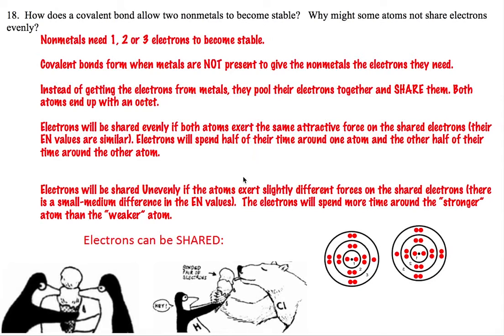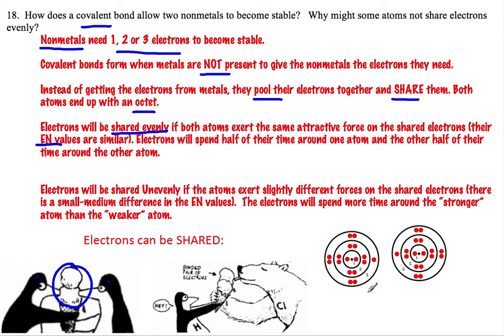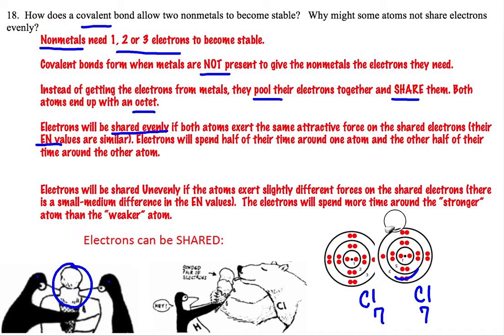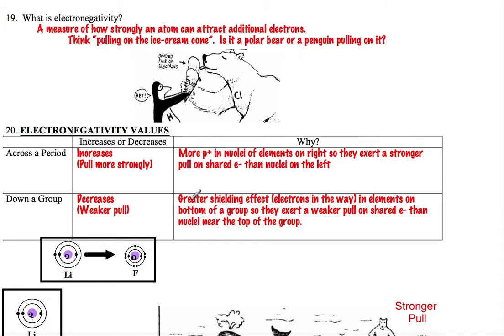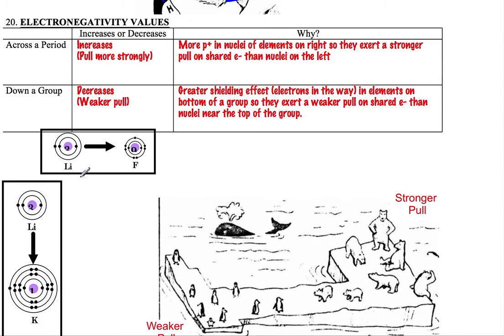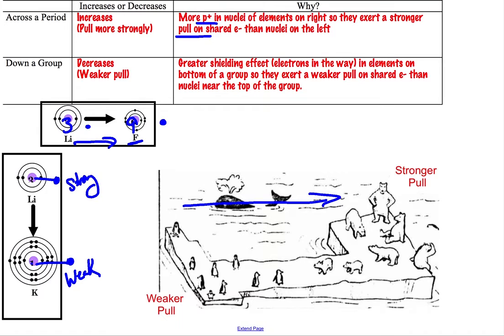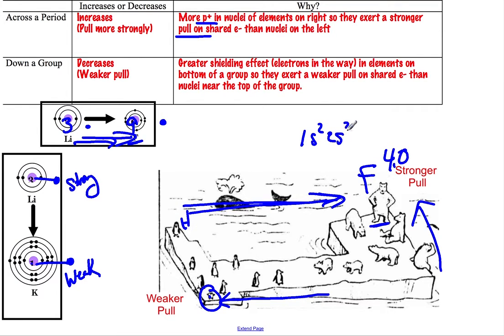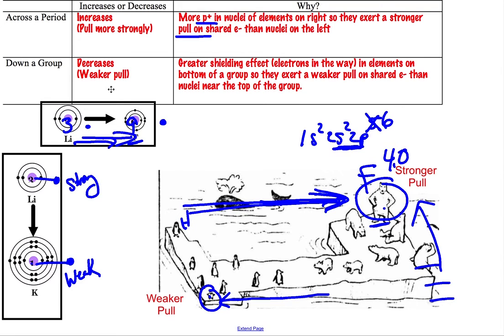4-2 Part 4 ACP Midterm Review 15-16